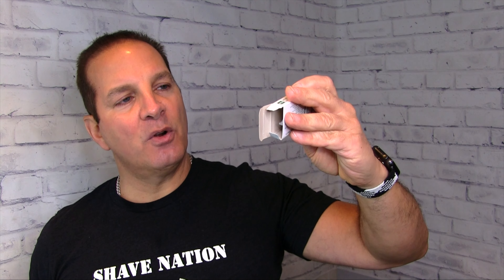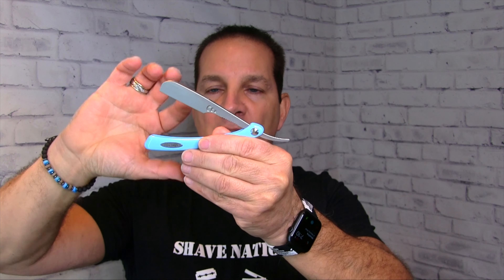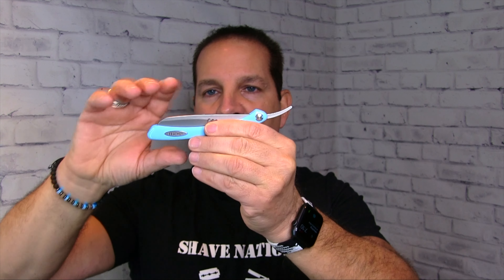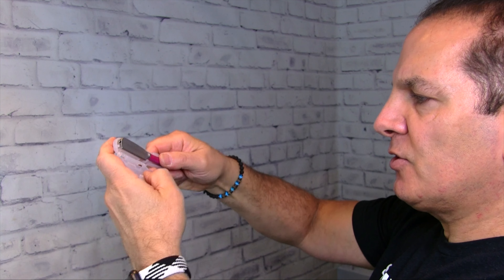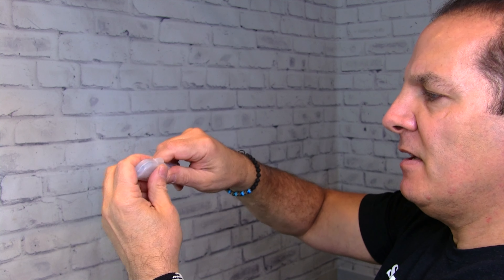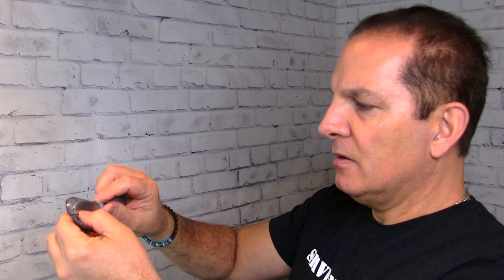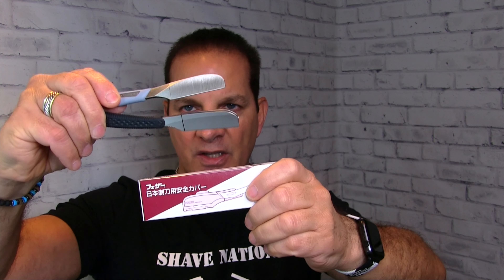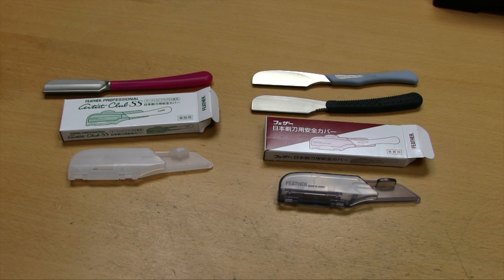Feather Japanese Razor Guards AC SR DX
Geofatboy responds to viewers email questions and clears up the confusion regarding the protective blade guard covers for the Feather Japanese Razors. See which blade guards go with the Artist Club Japanese razors, the DX razor, and the New SR Japanese razors. These blade guards will protect your fingers from injury as well as protecting your razor from damage. Now you can reach into your Dopp-Shower case or drawer and handle your razor safely. Click on "Show More" (below) to purchase the items used in the video or go to ShaveNation.com

Geo